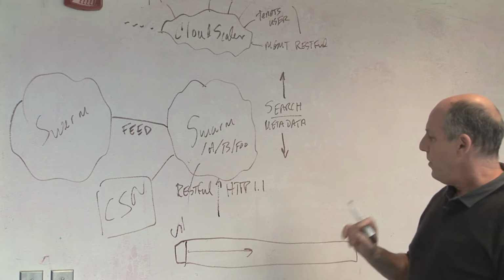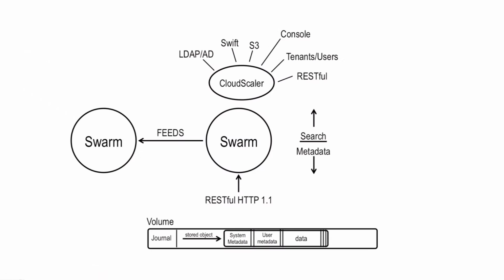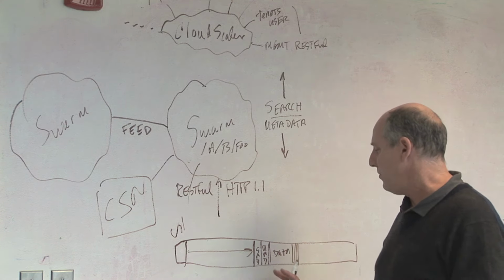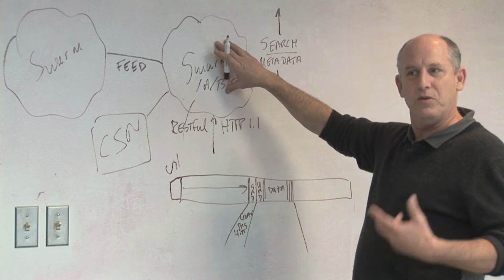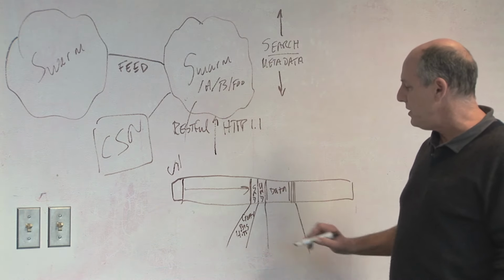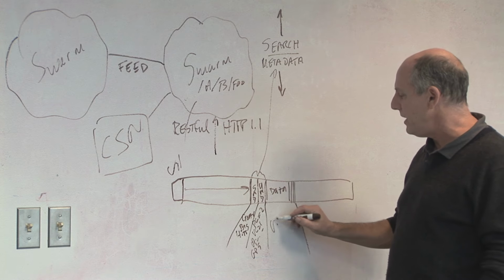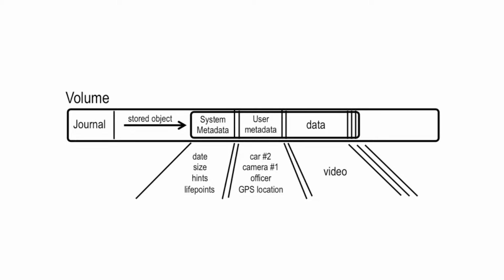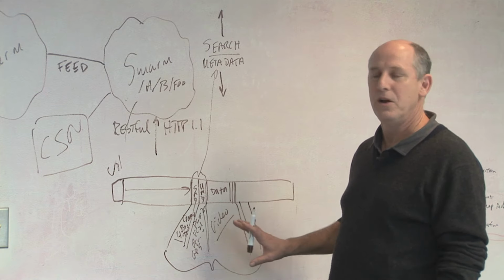ChalkTalk with Jonathan Ring CEO & Founder Caringo Part 2 of 7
In part 2 of this 7 part series, Jonathan walks us into the Caringo Object Storage Format.
(Courtesy IT-Sense.org)